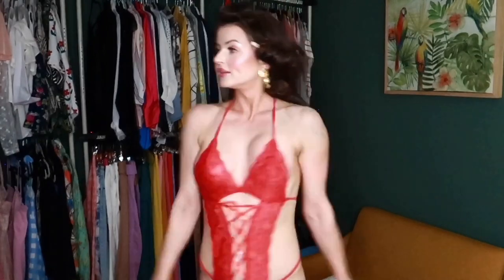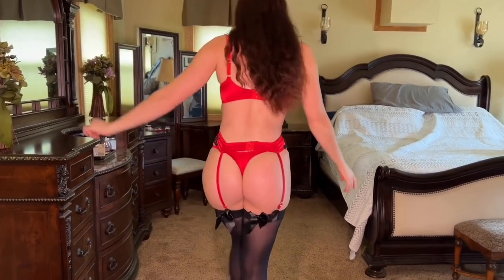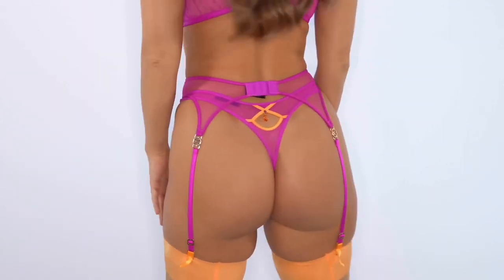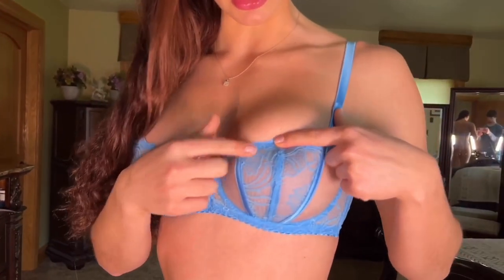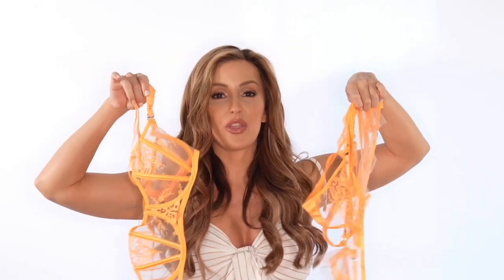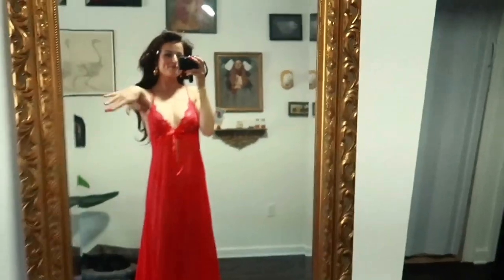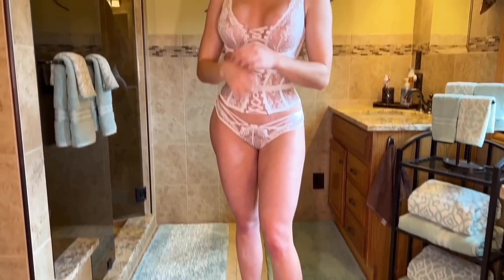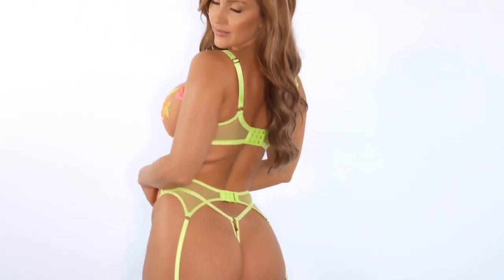Lingerie Try On 2022 || Review & Reaction